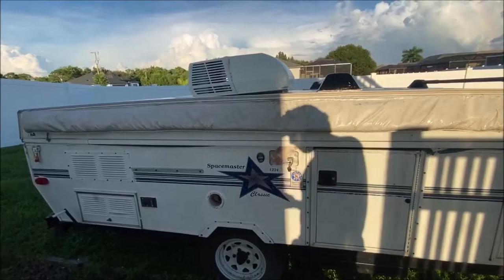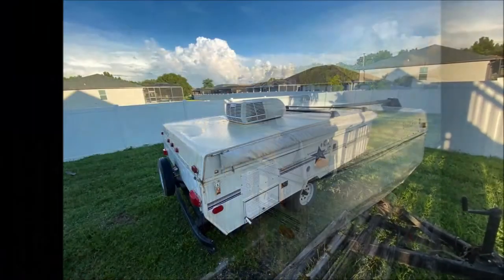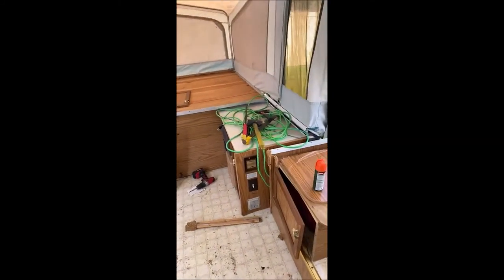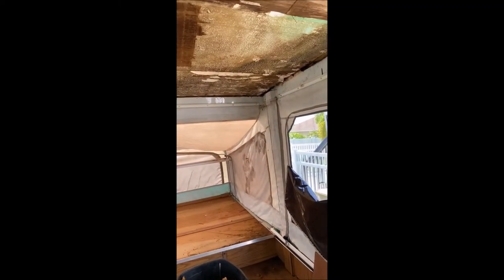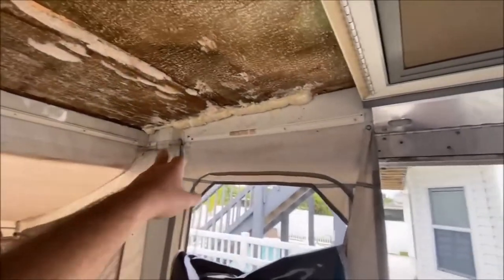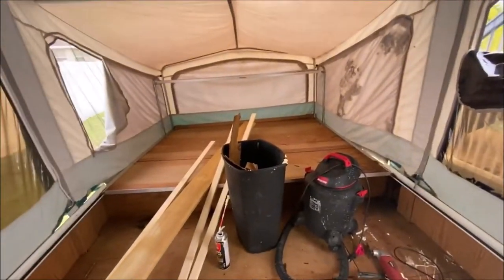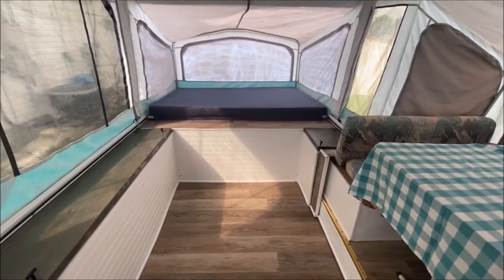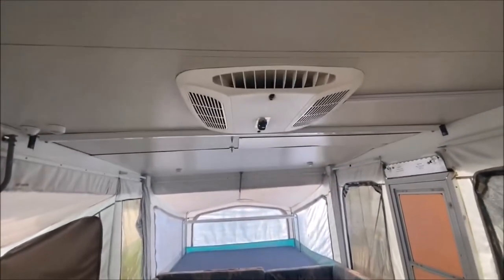Extreme Pop Up Camper Renovation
In this video I completely renovate a 15 ft Startcraft Pop Up Camper. This camper had pretty bad water damage and needed an almost complete gutting and interior rebuild.